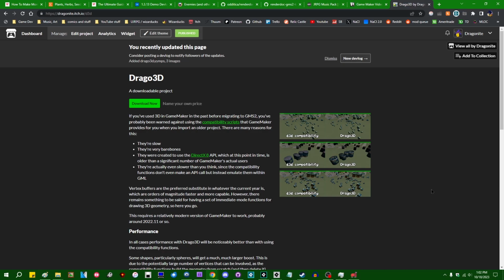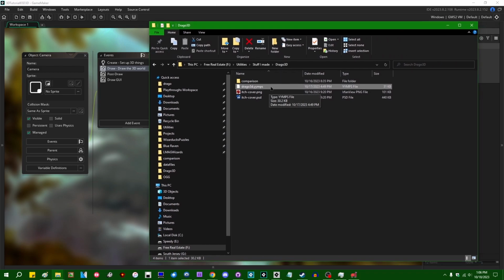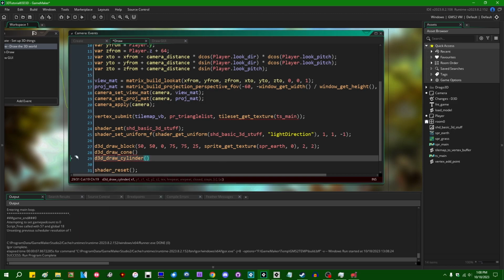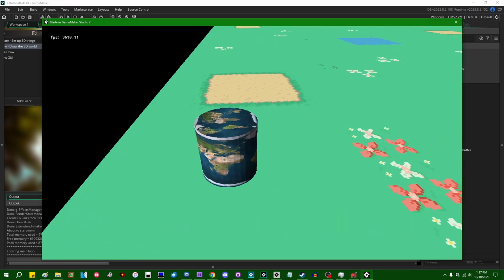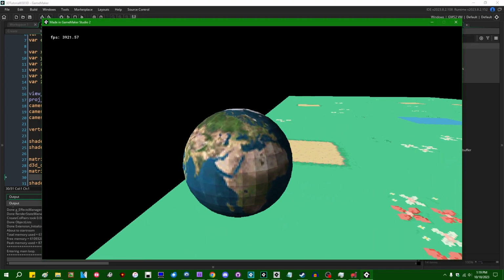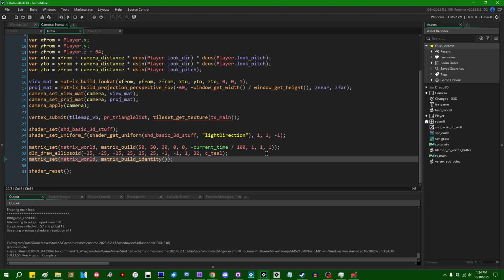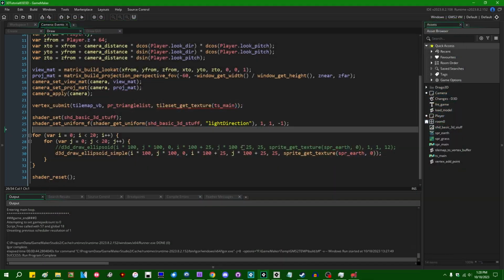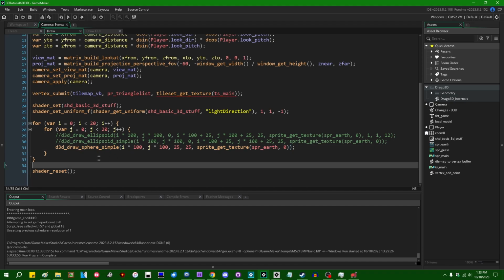D3D - Easy 3D Shapes in GameMaker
Ever wanted to be able to draw a 3D shape in GameMaker in a single line of code? d3d has you covered!

Yes I made this confusing on purpose. I hope this conquers the search results someday, or something.

0:00 Introduction
1:02 Where to get?
1:17 Performance comparisons
2:35 How to use this thing
5:48 I fixed [citation needed] cylinders and cones
6:45 Matrix transforms should be respected
8:28 When can use the draw colo[u]r and alpha here, too
10:24 Faster "simple" versions of all shapes
13:54 The end
15:50 Performance comparisons in the YYC

That promised social media link spam.